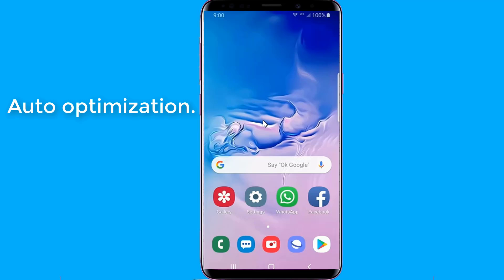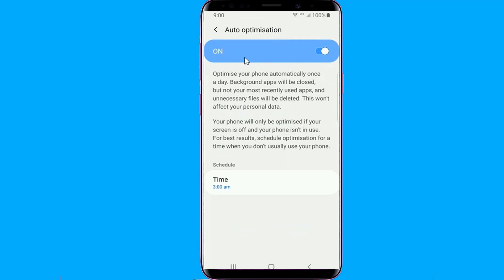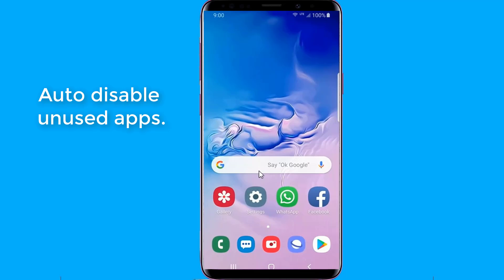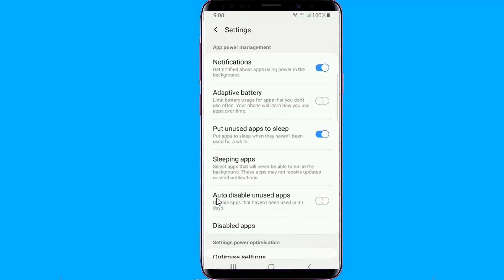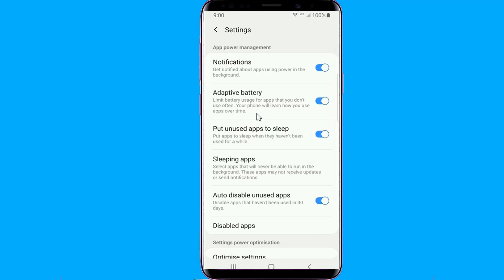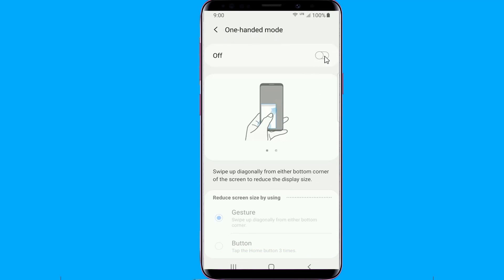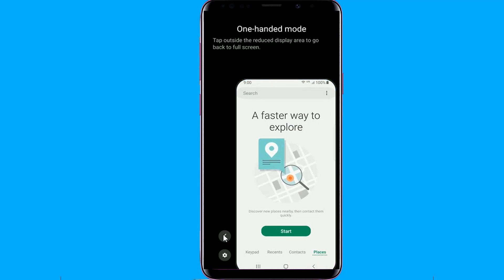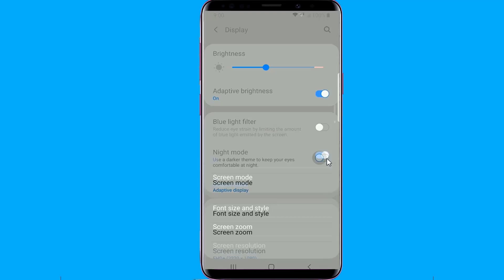One UI settings You Should Change Now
Android 9.0 Pie update Galaxy devices like the S10, Note 9, S9, and S8, in the form of One UI. The new android version has a lot of settings that you might not have known about and you need to change, because these settings are pretty hidden away, whether they are gesture settings to Free up memory and storage automatically, or just plain cool android 9 Pie features that aren't enabled by default for some reason. This video goes over which ones you should change right now.

For more Samsung One UI & Android 9 Pie hidden features, Secret Phone Features, Secret Phone Function, Secret Phone Tricks 2019